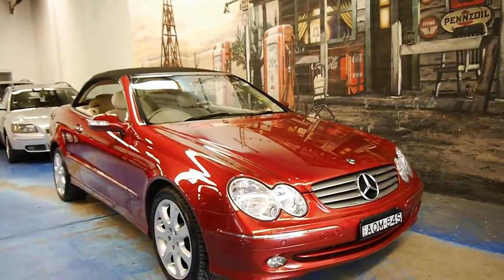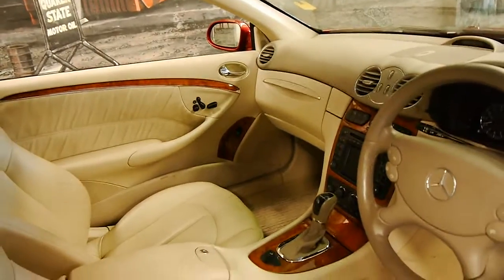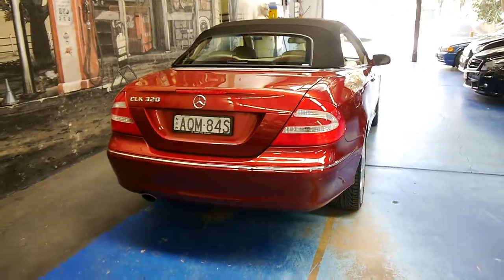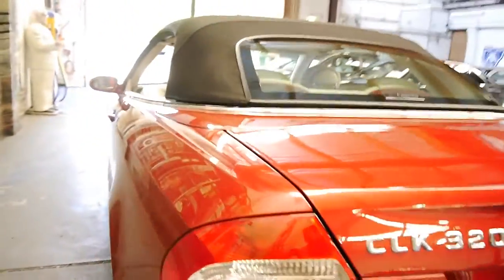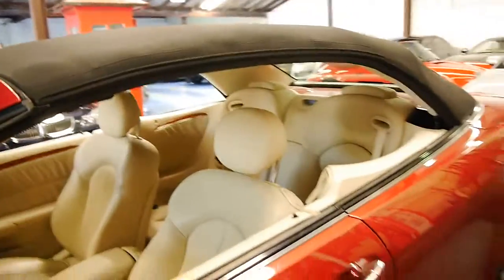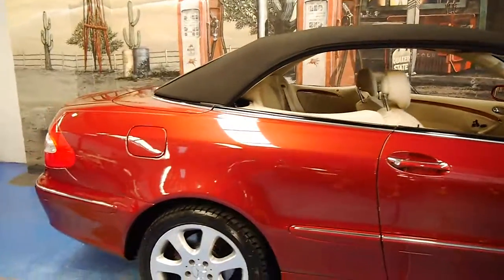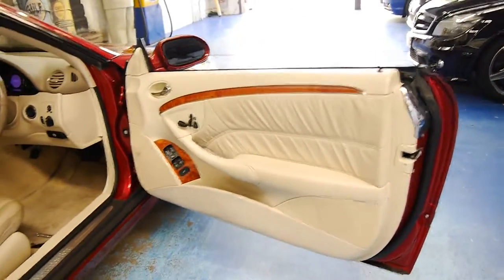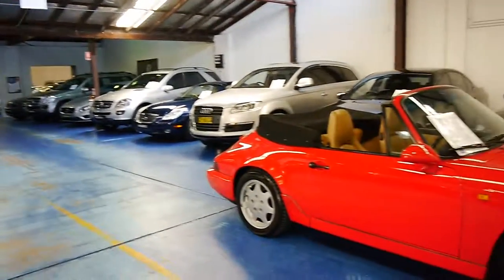2004 Mercedes Benz CLK320 Elegance